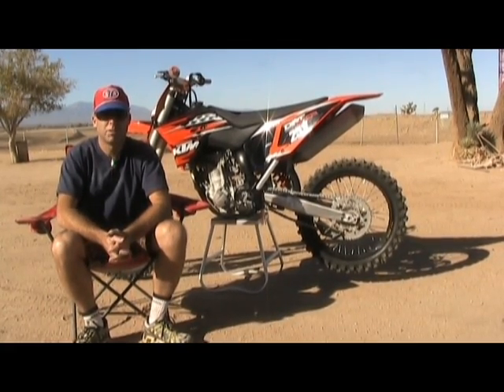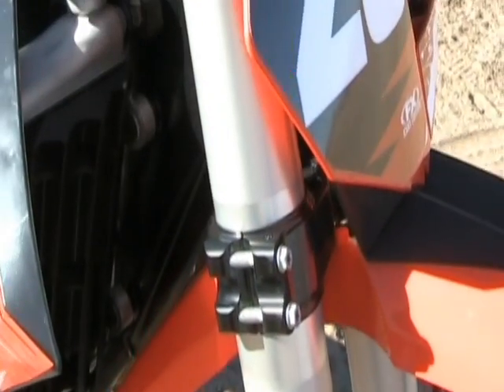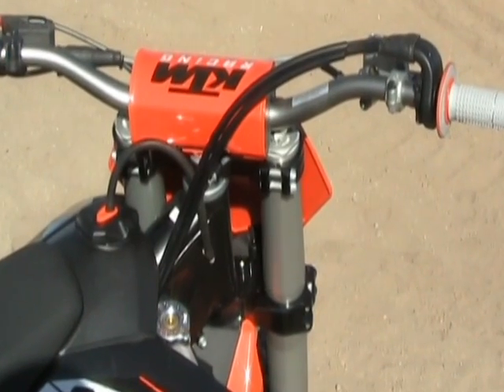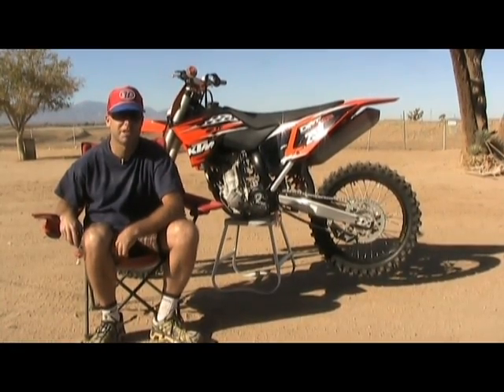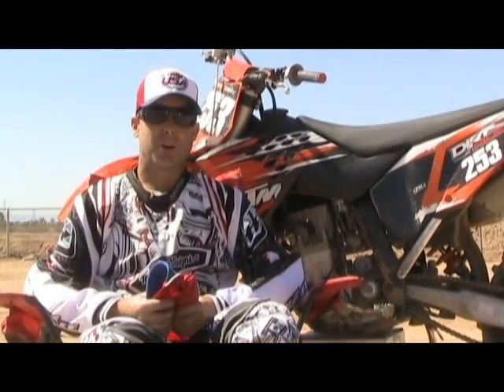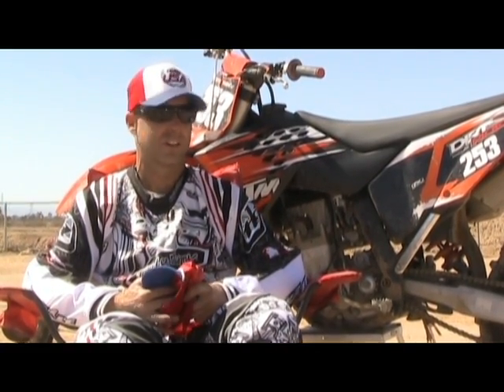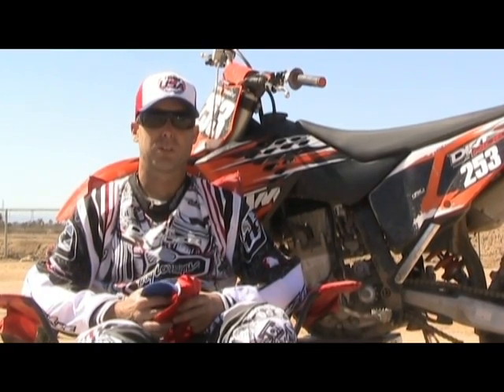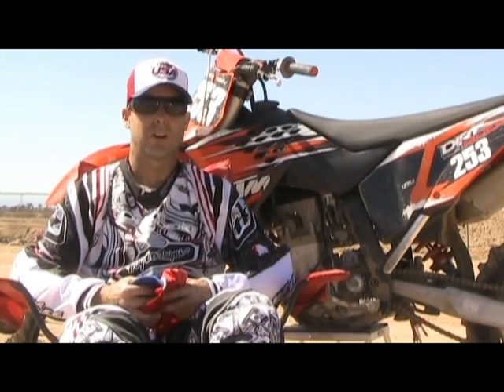2010 KTM 250 SX-F First Impression Video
Dirt Rider Magazine tests the 2010 KTM 250 SX-F. Watch Jimmy Lewis and Chris Barrett tell you what they think about KTM's newest ride.